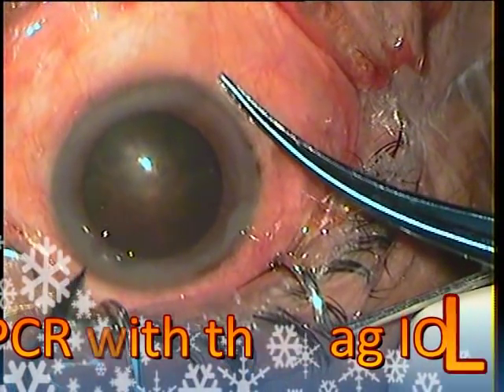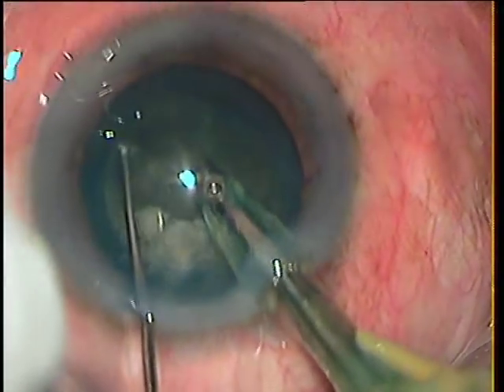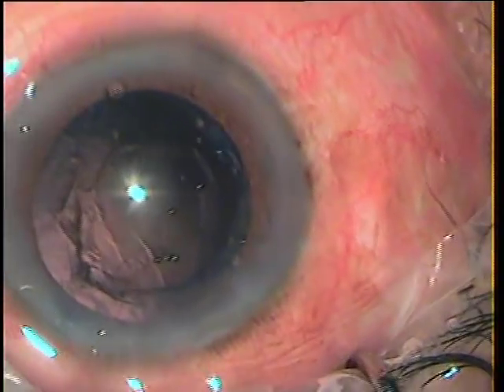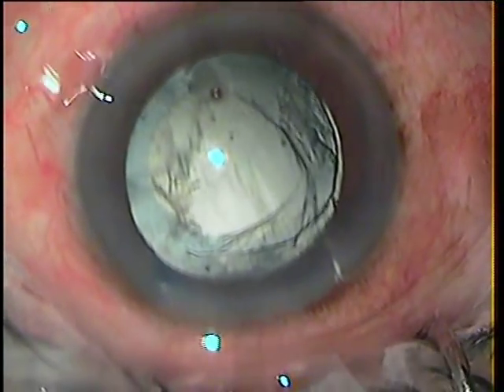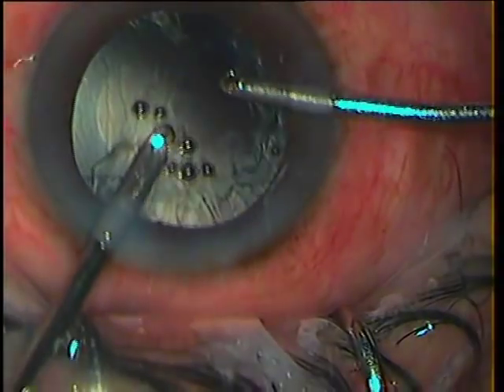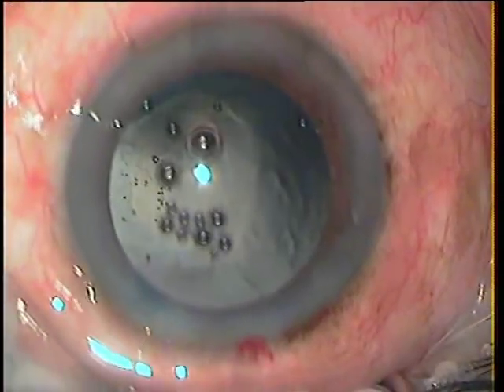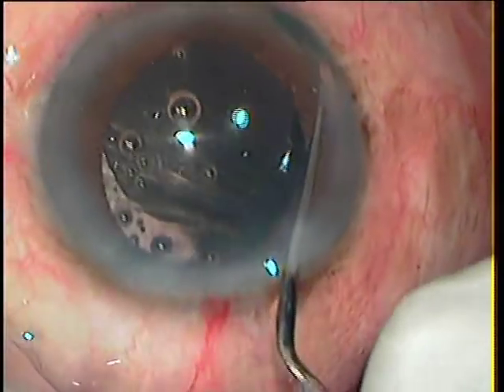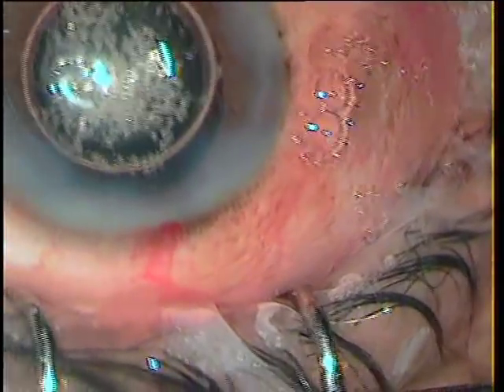PCR with In the bag implantation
PC rent, vitrectomy, In the bag IOL